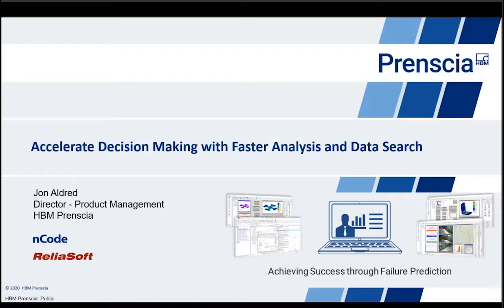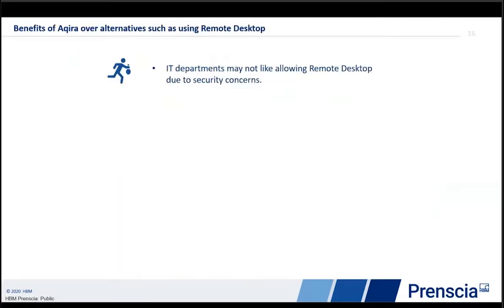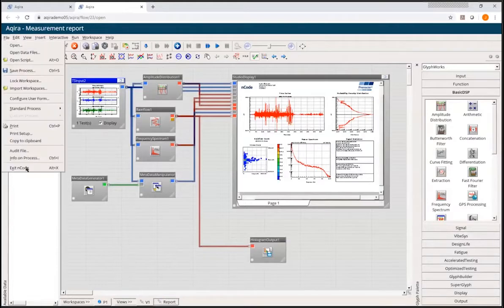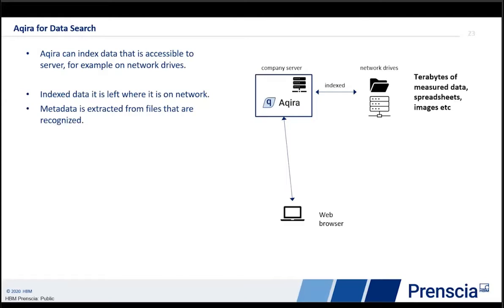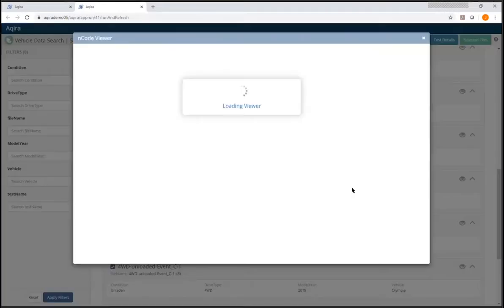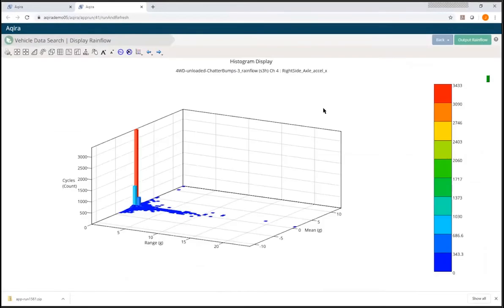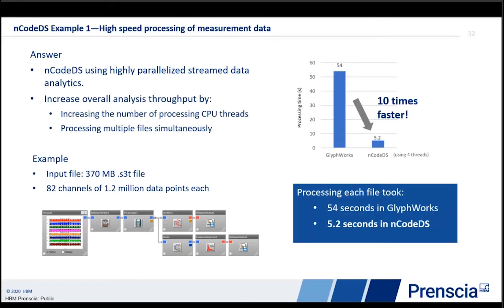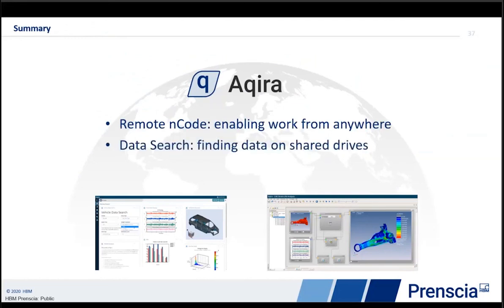Accelerate decision making with faster analysis and data search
This presentation describes how engineers can rapidly get actionable insights from large quantities of sensor data using Aqira 2020 and nCodeDS from Prenscia.